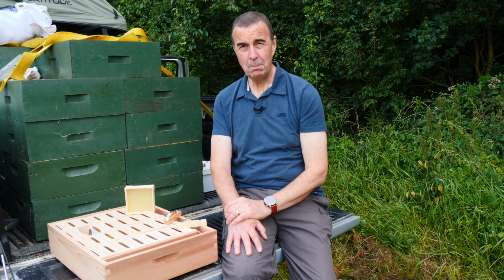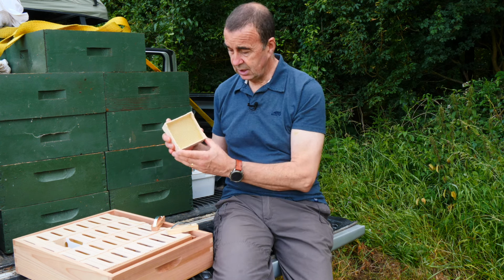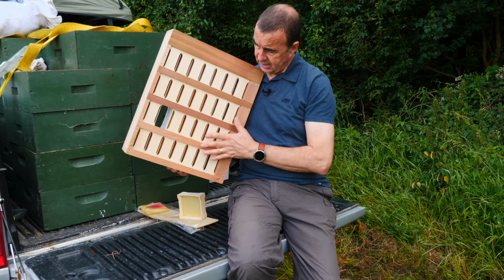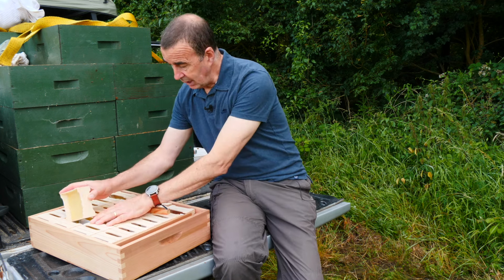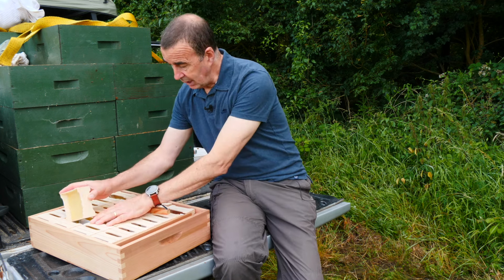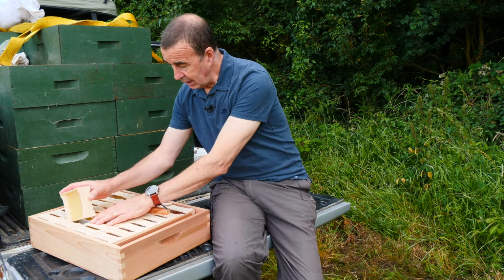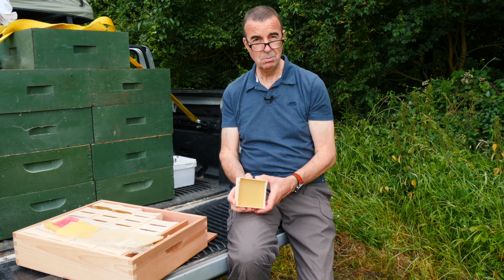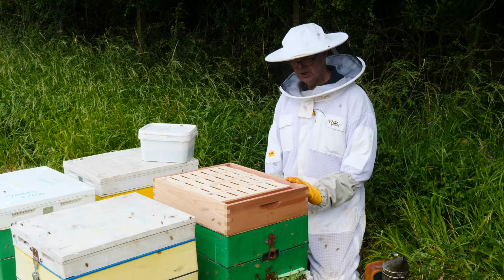Thorne Section Racks - Stewart Spinks From The Norfolk Honey Co.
I was recently in conversation with Thorne Beehives about the use of their Section Racks which I continue to mistakenly called a section box!
They very kindly sent over one of the Langstroth Section Racks complete with sections and ready cut foundation for me to try out and review. For transparency, this was a free sample courtesey of Thorne Beehives.

I will publish ffurther videos as we see how the bees draw out the foundation and hopefully reward us with a full load of honey in each one.

This is my firsst time of using a section rack so if you have experience in using them please do comment and let me know of any tips of techniques you might have to get the very best out of these section racks.

You can access lots more quality beekeeping content by becoming a Patron and have access to all of our videos, that's as many as 12 videos per month through the active season.

I also produce a weekly podcast called "Beekeeping - Short and Sweet".

We also have a  Facebook group called Stewart's Beekeeping Basics You are very welcome to join and we have just a few simple rules which basically ask you to be nice to other beekeepers and not be rude or abusive.